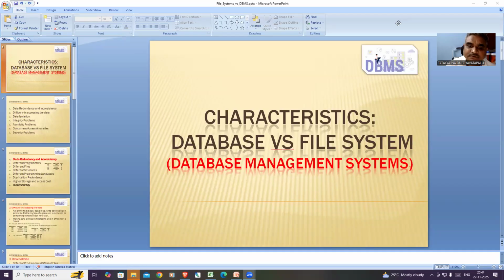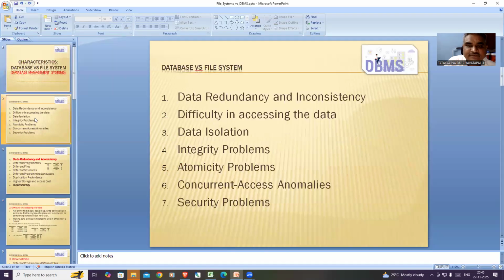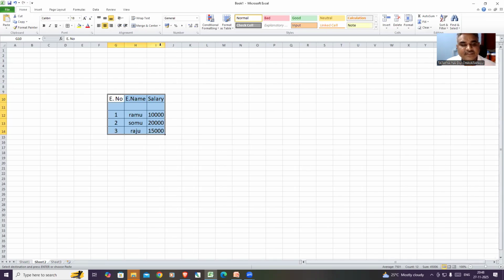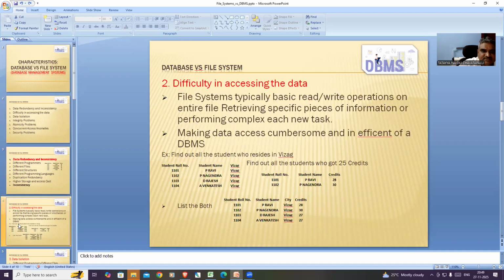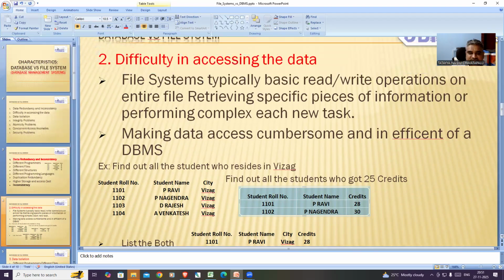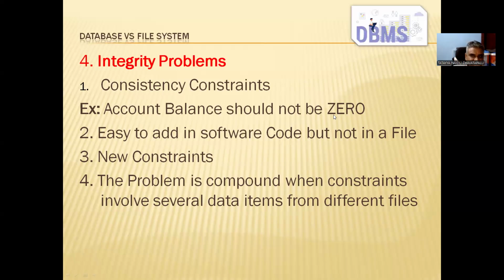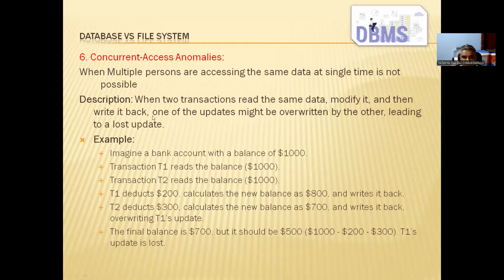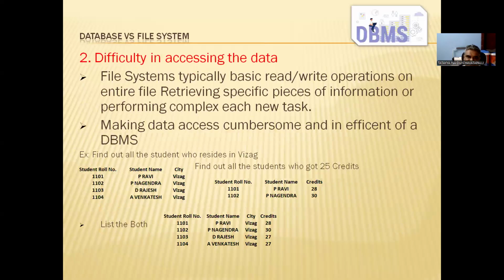File Systems vs DBMS